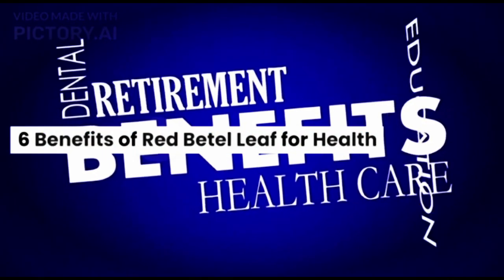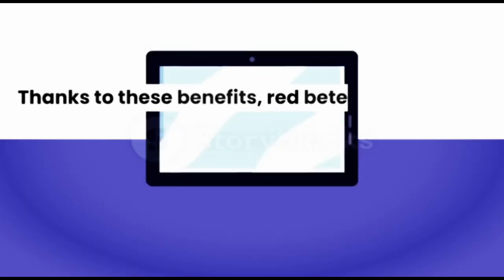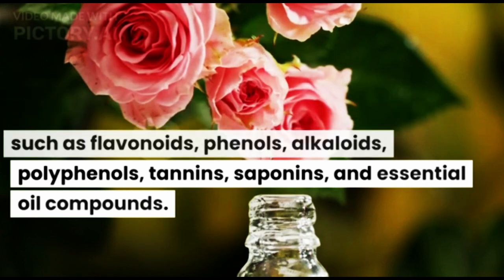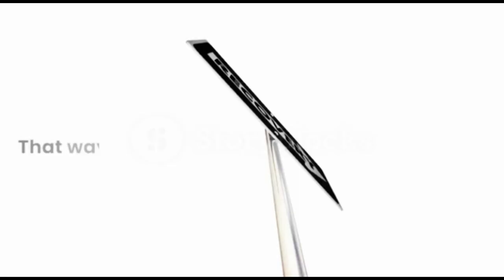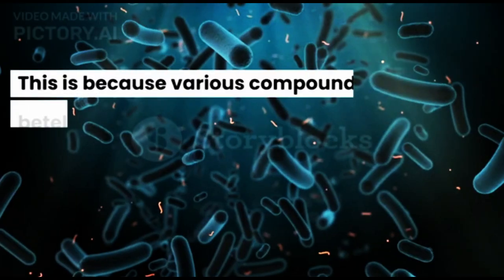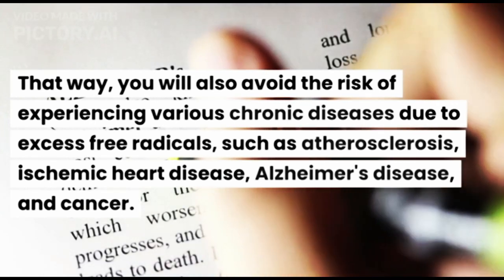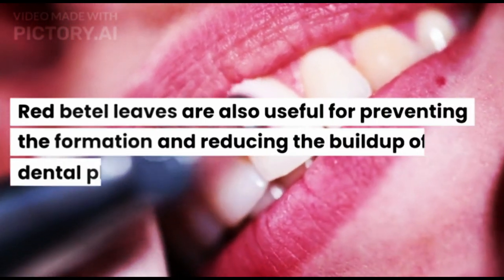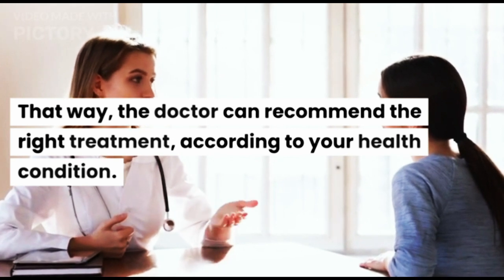6 Benefits of Red Betel Leaf for Health@doctors-circle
The benefits of red betel leaf for health have been known since ancient times. Thanks to these benefits, red betel leaves are used for generations in Indonesia as a traditional medicine to treat a number of health problems.

In Indonesia, red betel leaf (Piper crocatum) is usually consumed by drinking boiled water or chewing it directly. In addition, there are also supplements made from red betel leaf extract.
XHIT Daily.
Tone It Up.
POPSUGAR Fitness.
DOYOUYOGA.com.